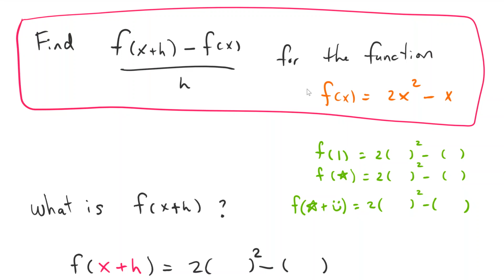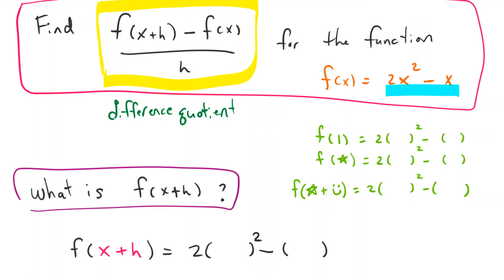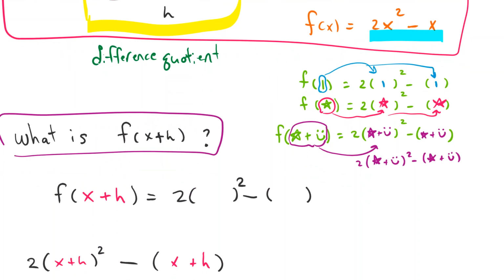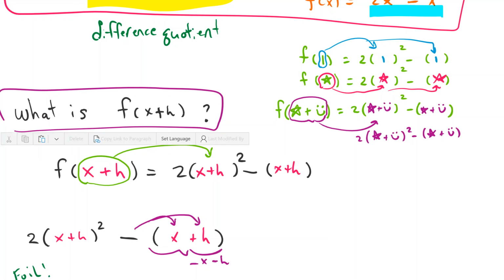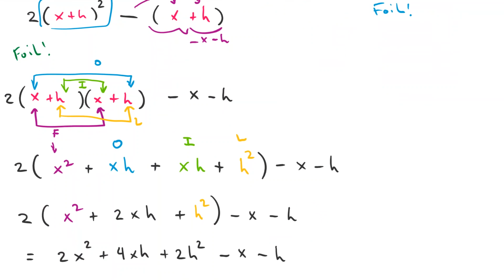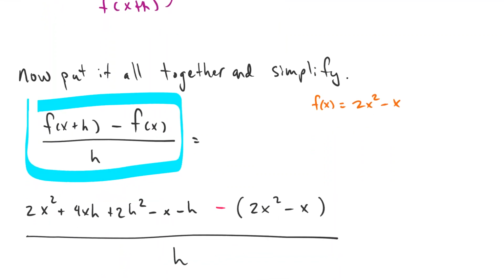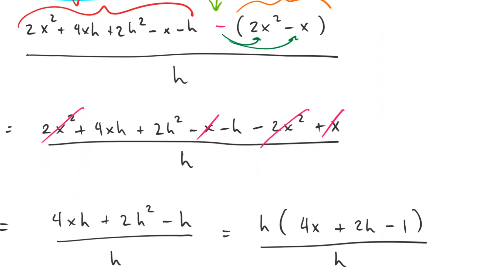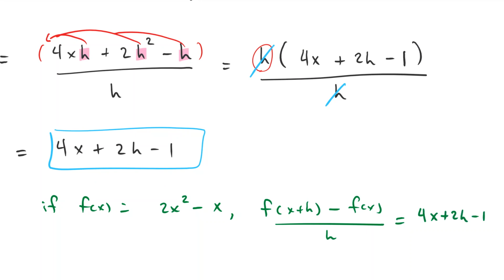Algebra: Computing the Difference Quotient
Algebra Video: This video shows the algebra behind computing the difference quotient.